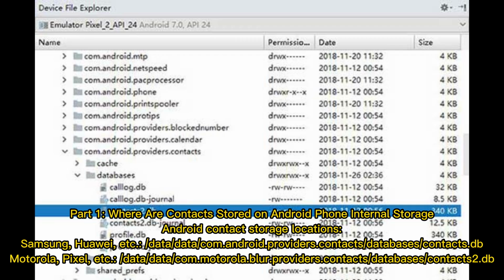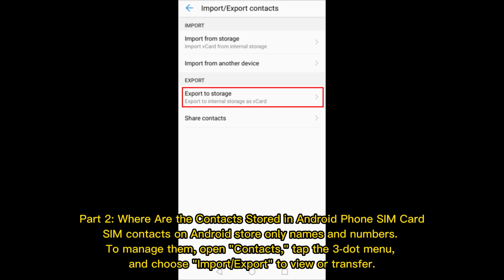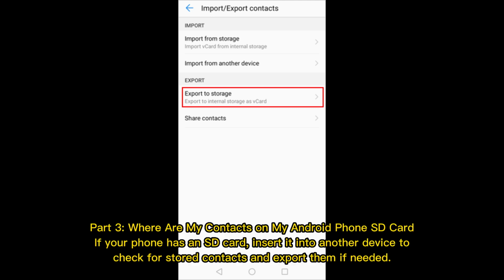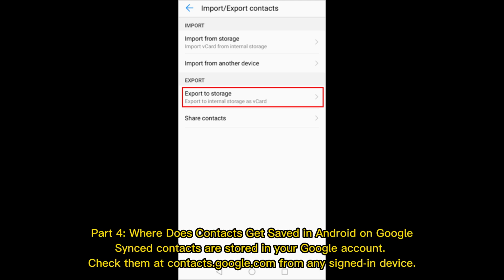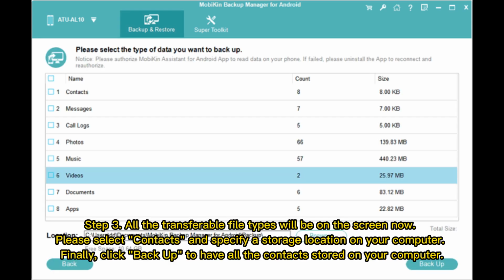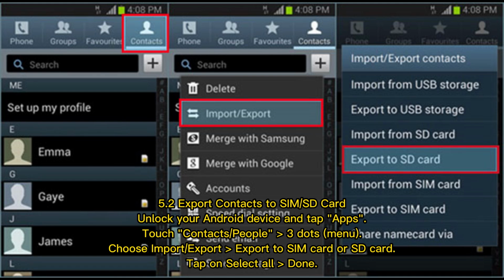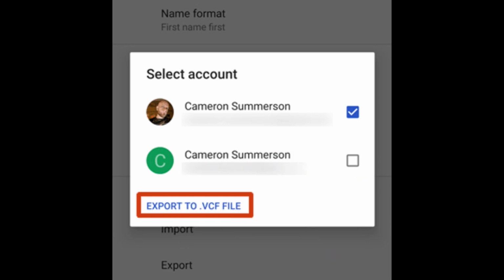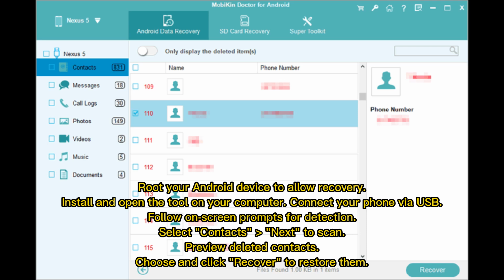Where Are Contacts Stored on Android? How to Export/Recover Them?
Where are contacts stored on Android phones? This full guide tells you what exactly the Android contacts location is and how to export and recover them in a flexible manner.

00:00 Start
00:17 Part 1: Where Are Contacts Stored on Android Phone Internal Storage
00:45 Part 2: Where Are the Contacts Stored in Android Phone SIM Card
01:14 Part 3: Where Are My Contacts on My Android Phone SD Card
01:26 Part 4: Where Does Contacts Get Saved in Android on Google
01:39 Part 5: How to Export Contacts from Android Phone
03:11 Part 6: How to Recover Deleted Contacts on Android